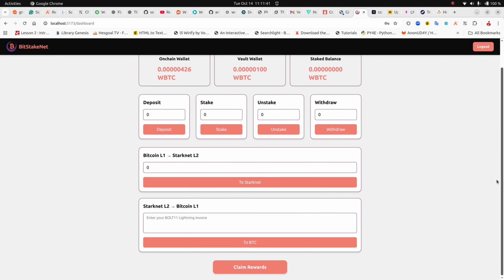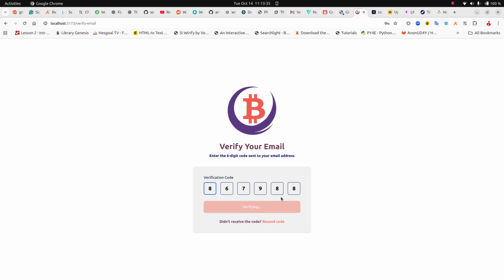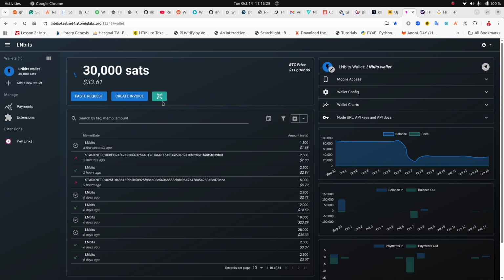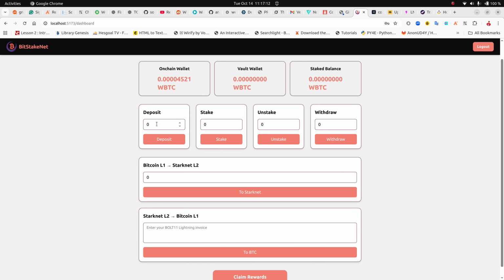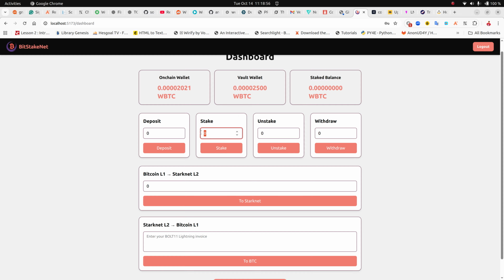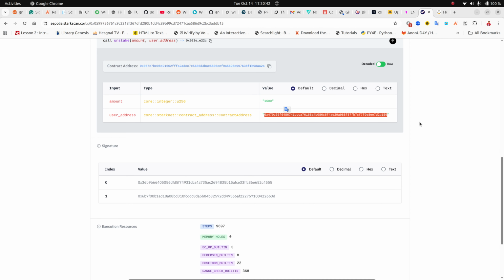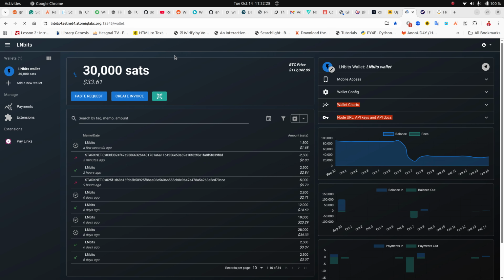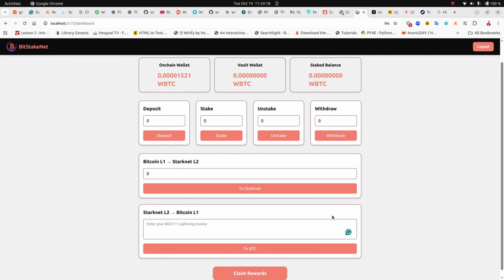BitStakeNet Resolve Hackathon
Video demonstrating the functionalities of my Bitcoin Starknet staking solution